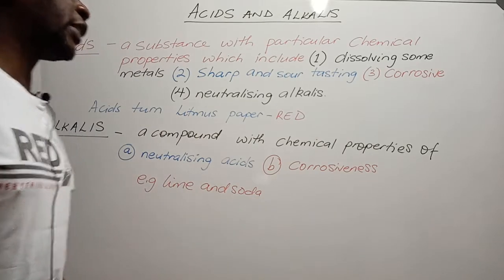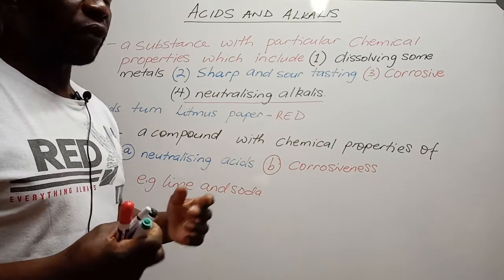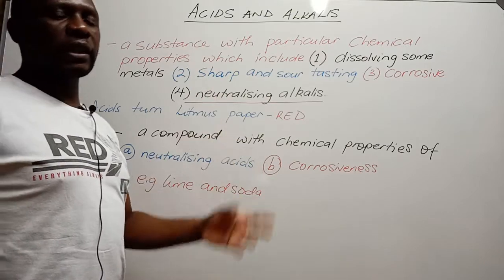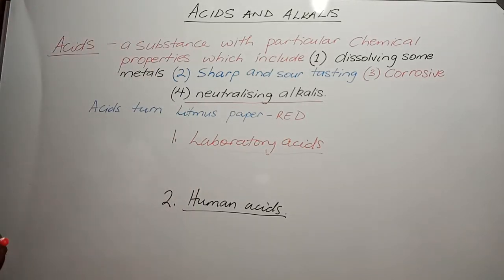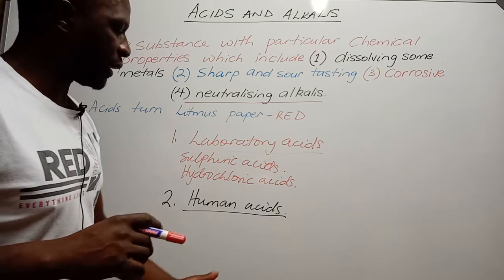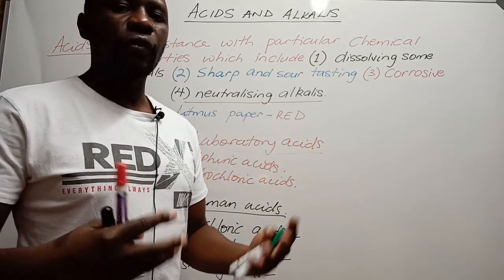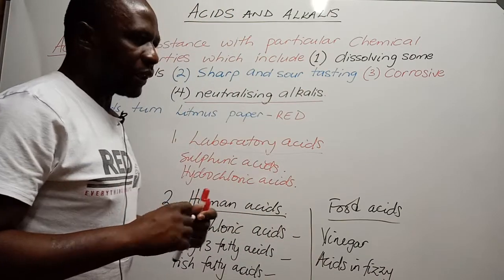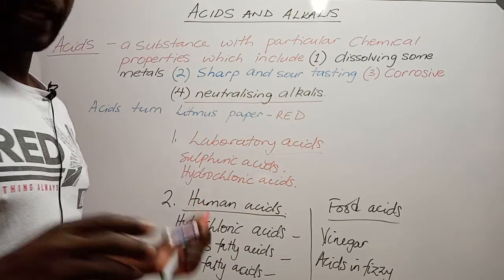Grade 07 Chemistry-Acids and Alkalis explain